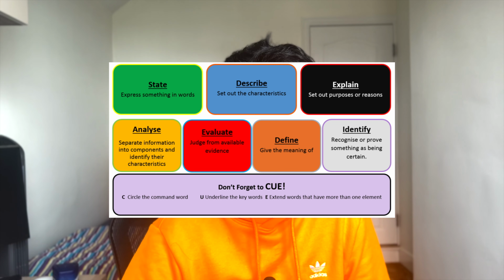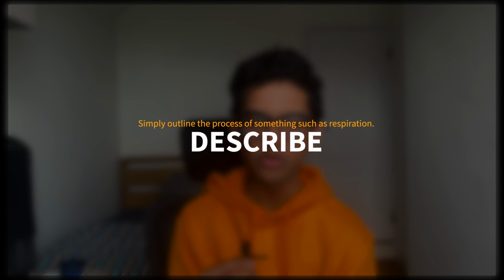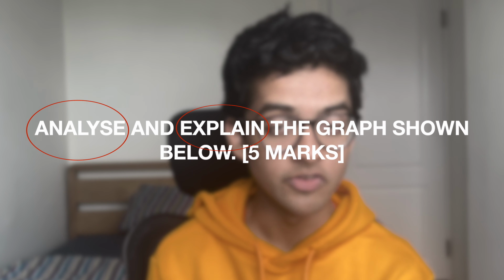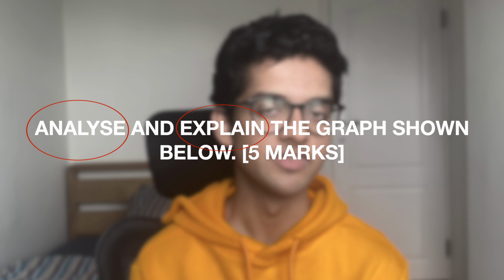A-Level Exam Tips from a Medical Student - 2022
I’ve been absent for a bit so I thought we’d jump back as soon as I can! As you’re all probably doing exams, I thought a little video on exam technique might be helpful…enjoy!

🎤 Me?
If you're new to the channel, I'm Akshi, a second year medical student 🩺 at Imperial College London. I make videos about Med School applications, University life and anything else that I can!

⏰ Timestamps

0:00 Intro
1:30 Reading the Questions
2:43 Time management
4:41 Language & Answering Questions
5:37 Outro

lmk if you guys have questions and drop them in the comments

📆 BRANDS

🩺 Looking for great MMI resources for FREE?

🏠 Heading to University and need accommodation?

Cheers!
Akshi 😄